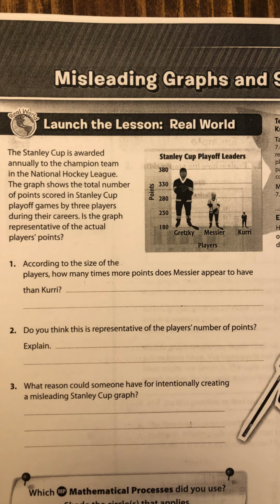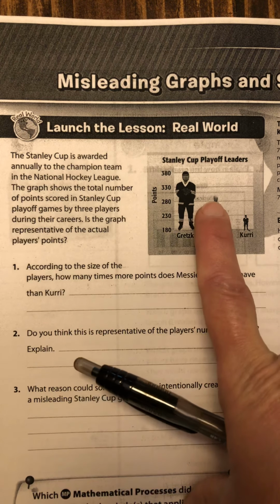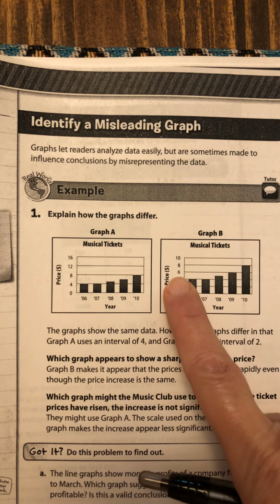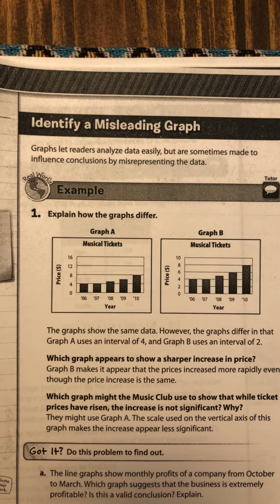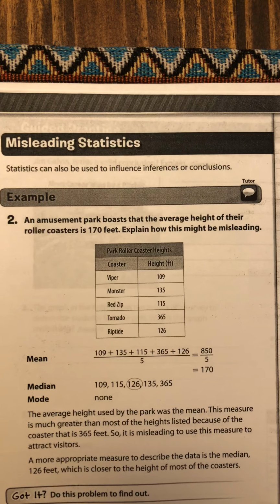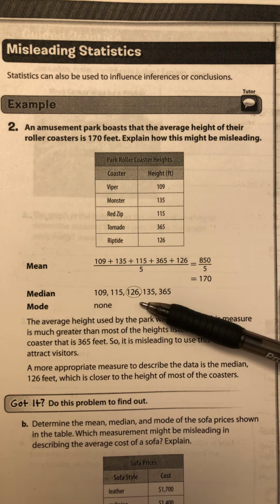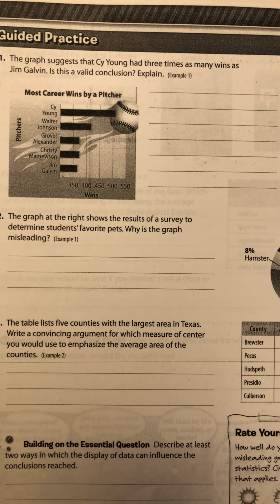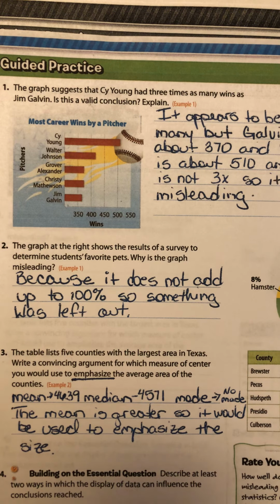April 13 misleading graphs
4/13 video tutorial